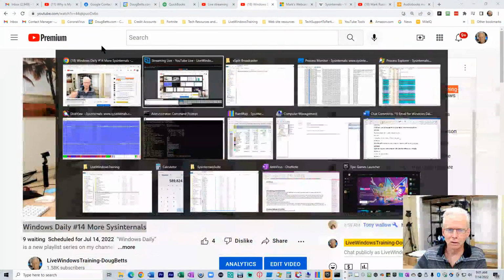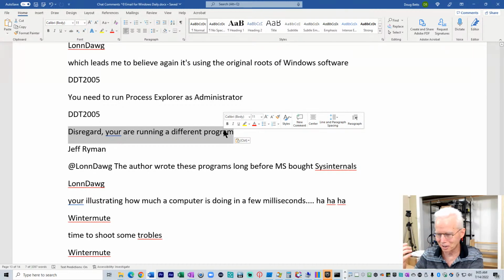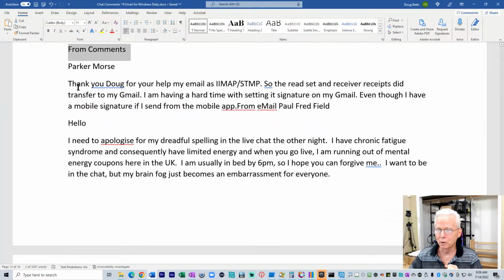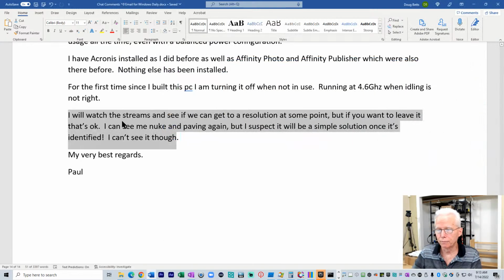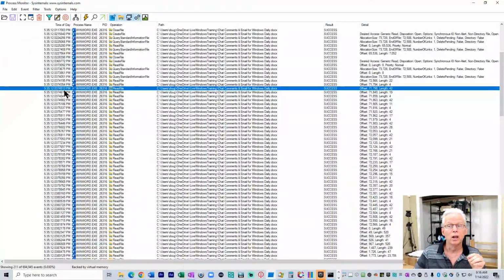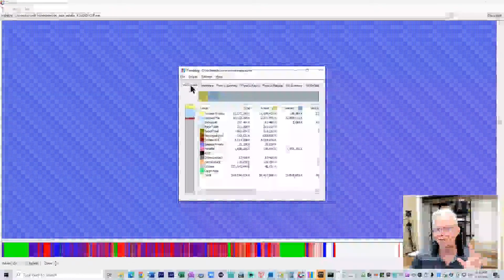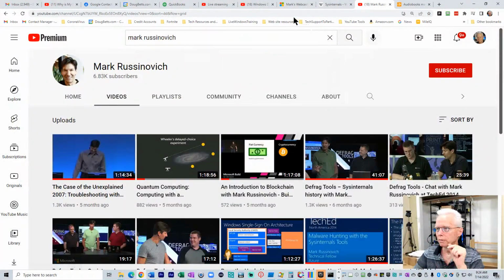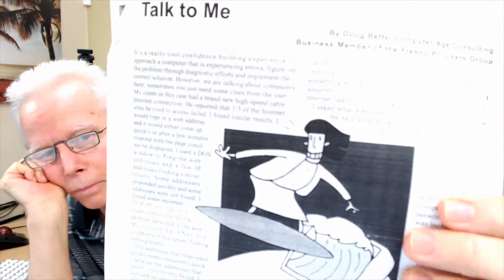Windows Daily #14 More Sysinternals